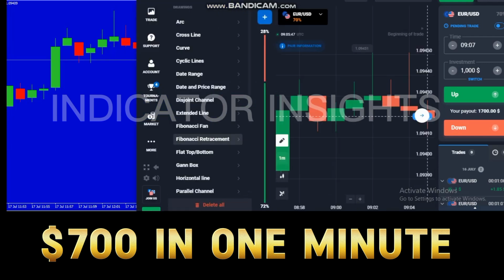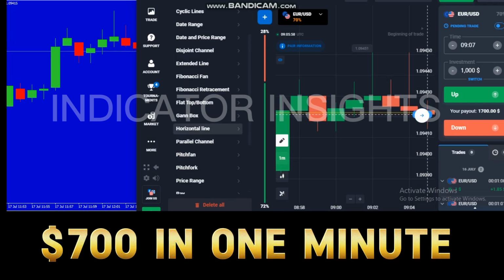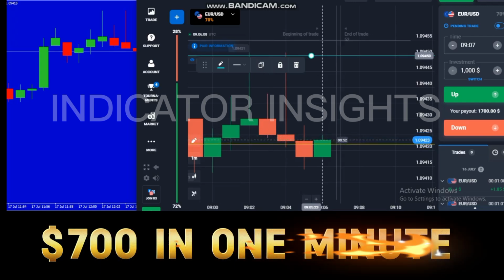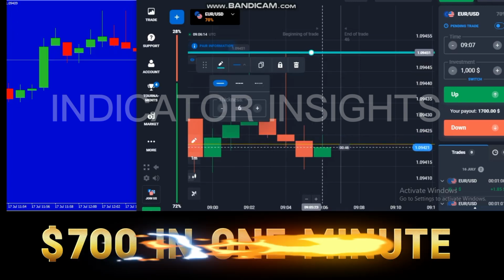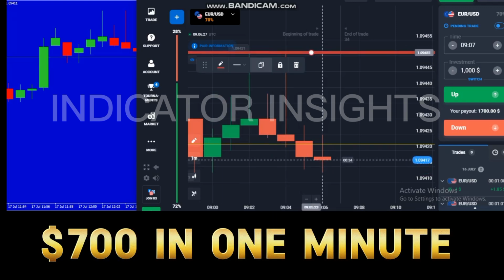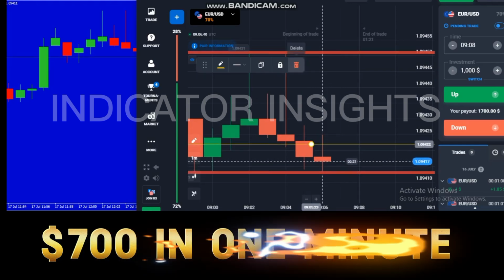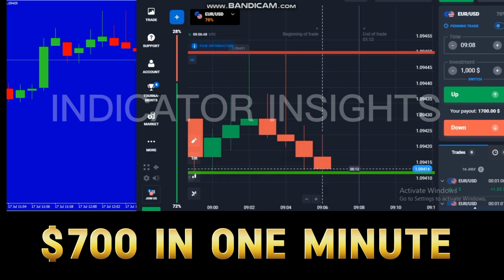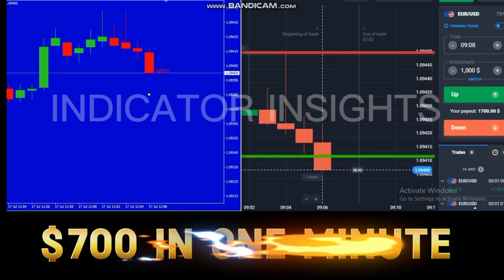How to Make $700/Day on Quotex Binary Trading for Free (2024) Using Indicator Insights Indicator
**Title: How to Make $700/Day on Quotex Binary Trading for Free (2024) Using Indicator Insights**

**Description:**
Unlock the potential of binary trading on Quotex with our latest strategy for 2024! In this video, I'll guide you through a detailed step-by-step process on how to earn up to $700 per day using the powerful Indicator Insights. Whether you're a beginner or an experienced trader, these tactics will help you maximize your profits without any initial investment.

- How to set up your Quotex account for optimal trading.
- Understanding the Indicator Insights and how to apply them in real-time trading.
- Tips and tricks to consistently make $700/day.
- Risk management strategies to protect your earnings.

🔹 **Why Watch Us?**
- Proven trading strategies with real results.
- Clear, concise, and easy-to-follow tutorials.
- Free insights that you can start using today with no hidden costs.

🔹 **Timestamps:**
0:30 - Introduction
1:30 - Overview of Indicator Insights
2:20 - Live Trading Session

Share your thoughts and experiences in the comments below, and let us know what other topics you would like us to cover!